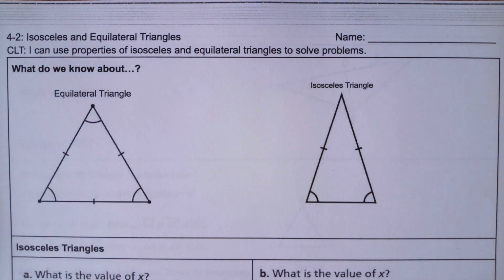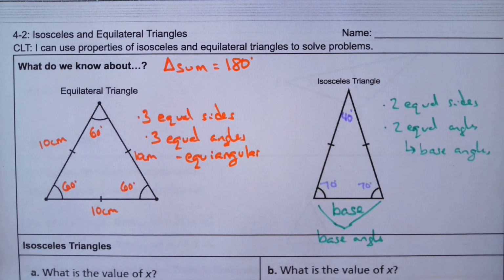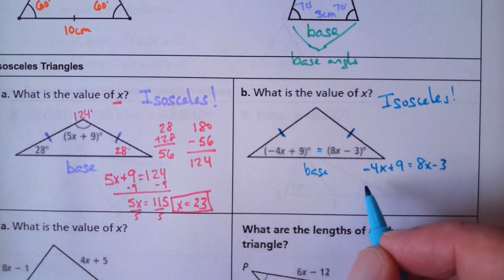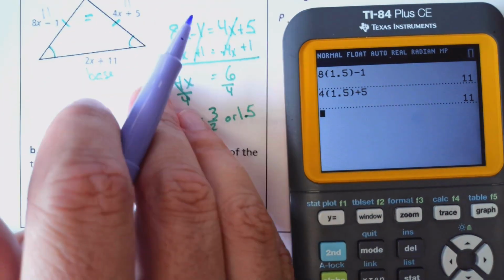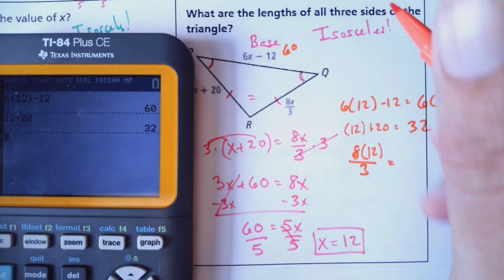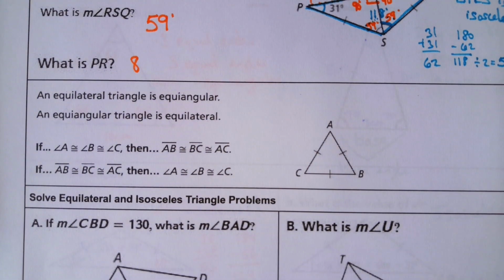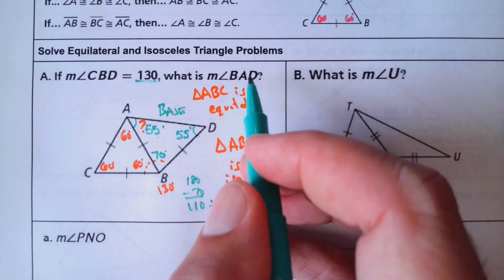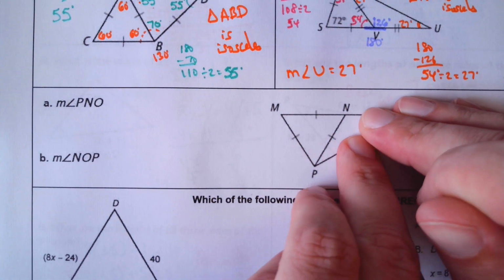4-2: Equilateral and Isosceles Triangles